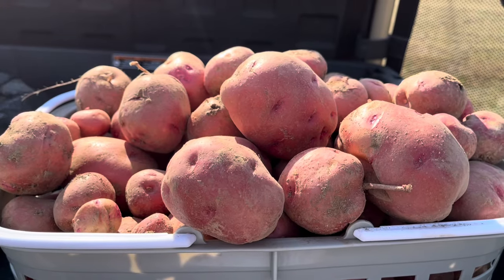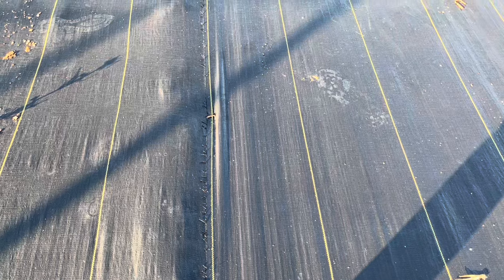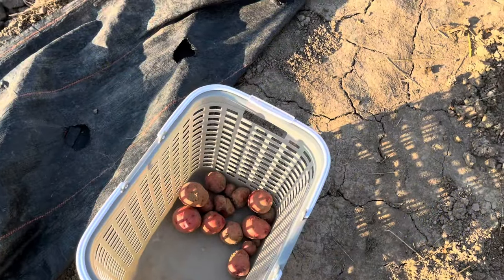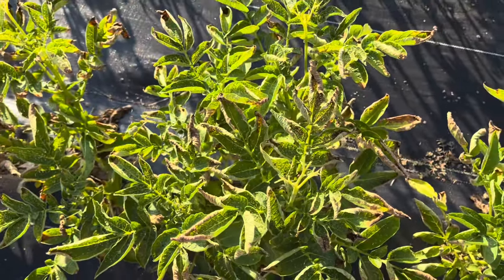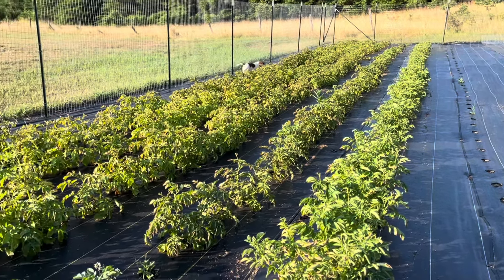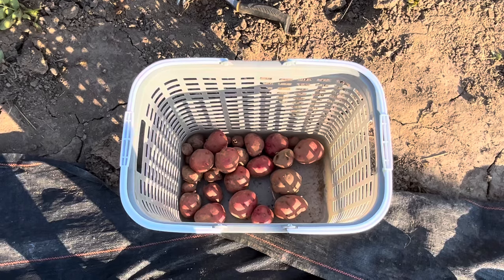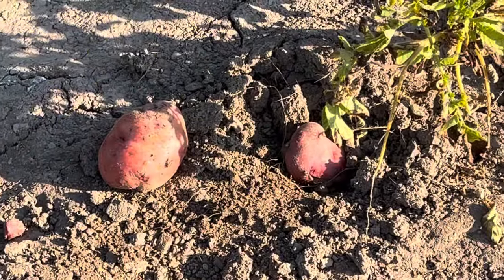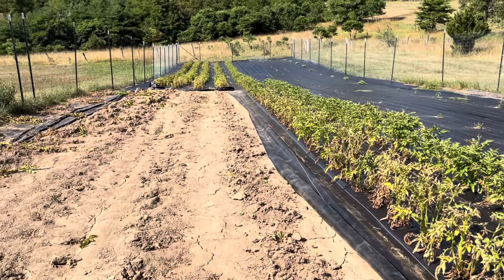When and How to Harvest Potatoes!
In this hot, hot weather, my potatoes are ready to harvest. Are yours? Here’s how you can know for sure when to dig your potatoes. Plus Deb covers 5 common misconceptions on raising potatoes. And most of you are still doing some of them! Join us today as we learn all about raising potatoes!